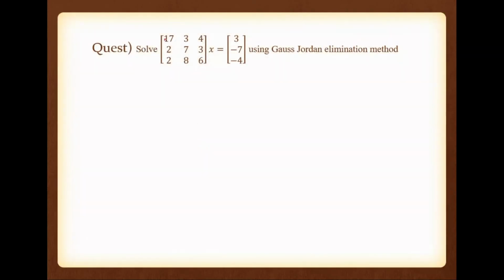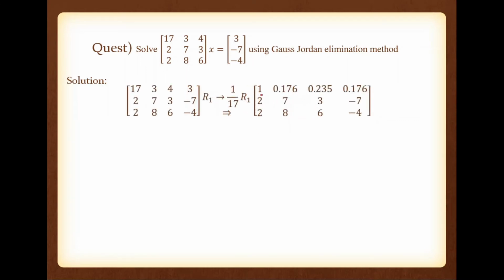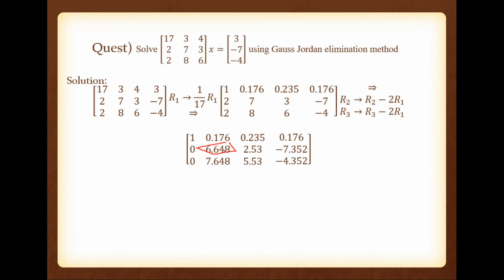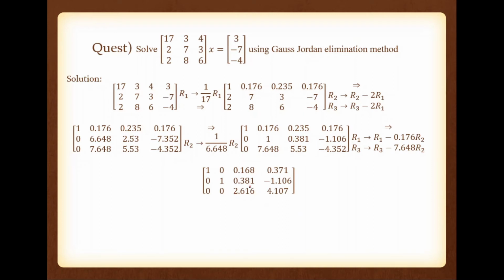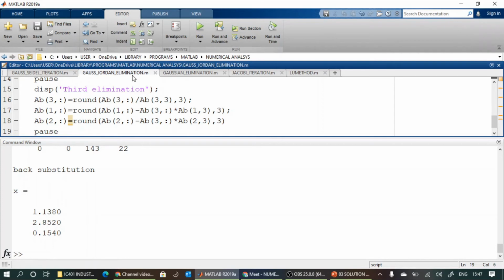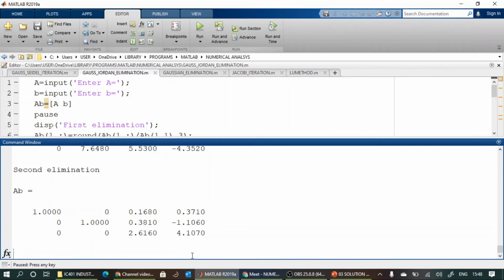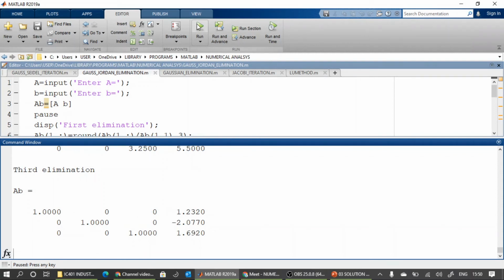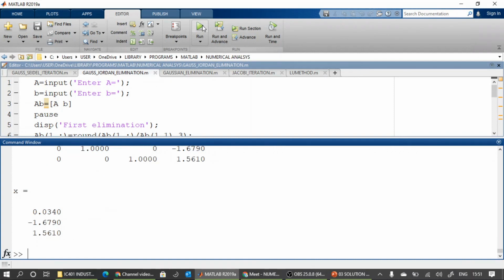P102 GAUSS JORDAN ELIMINATION METHOD PROBLEM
Solved a system of linear equations using Gauss Jordan method.